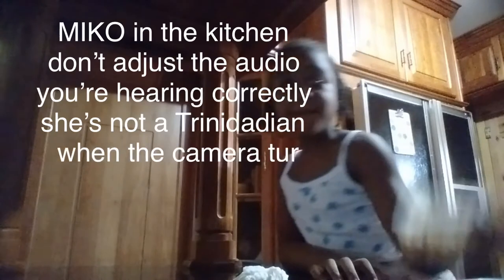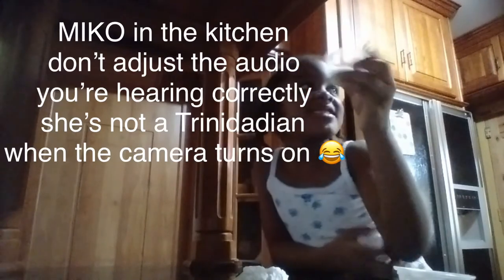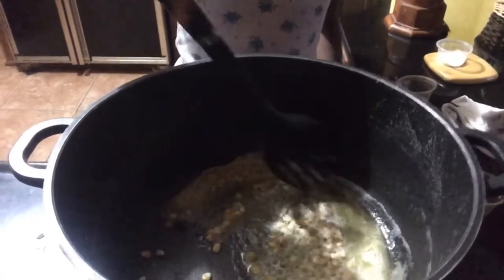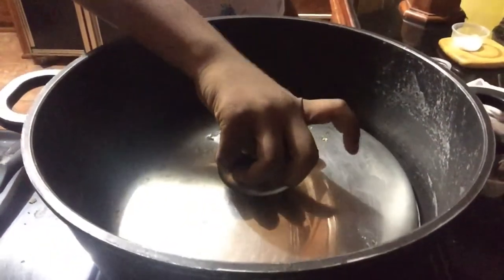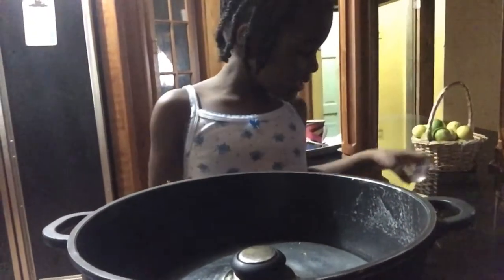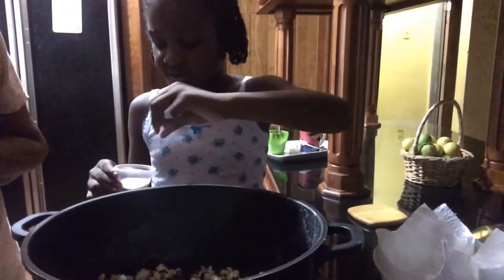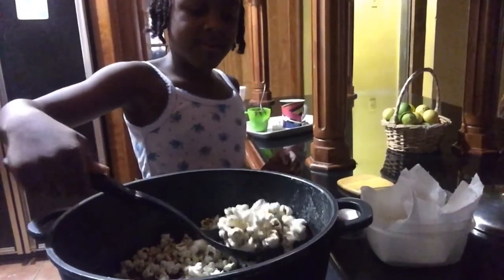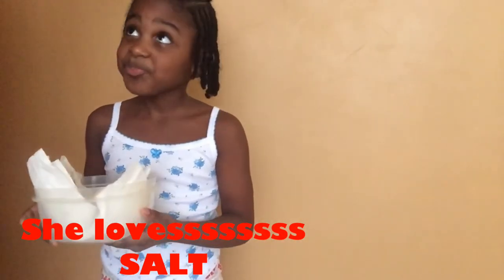How To Pop Corn | Popcorn tutorial |Miko In The Kitchen